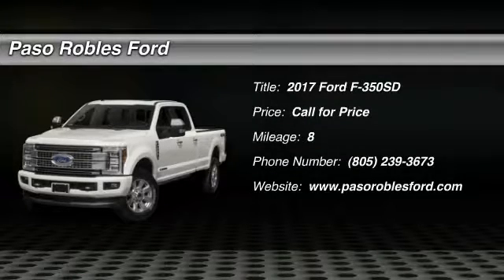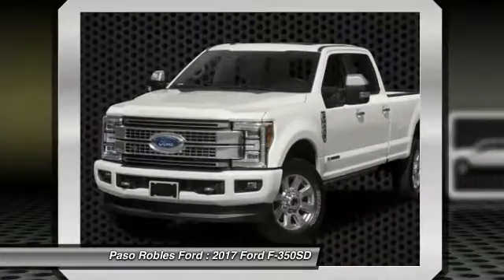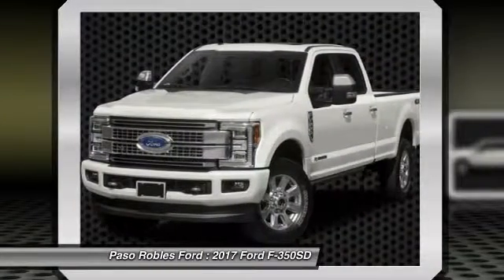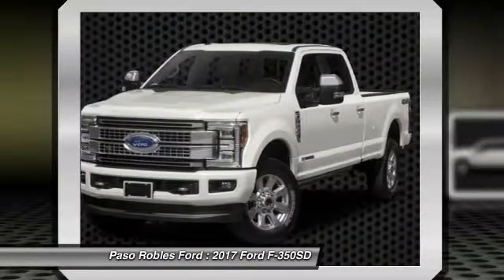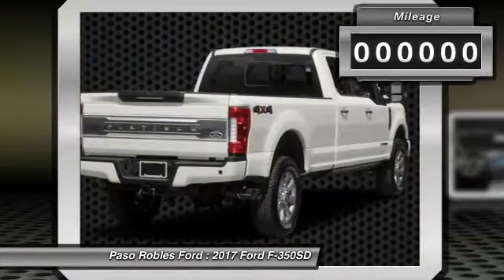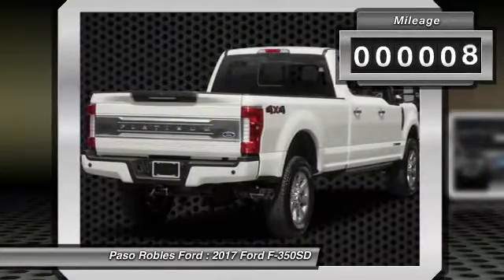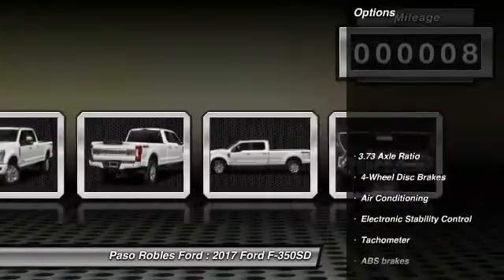2017 Ford F-350SD Paso Robles Ford CA I3831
2017 Ford F-350SD 4D Crew Cab

Looking for the right ? Today could be your lucky day. this 2017 Ford F-350SD could be yours.